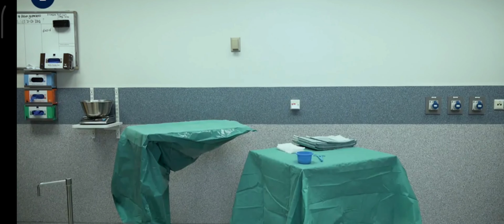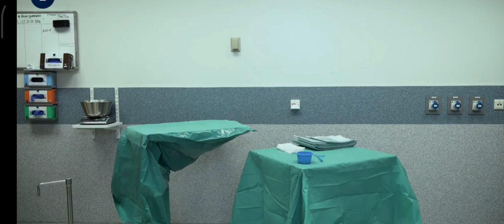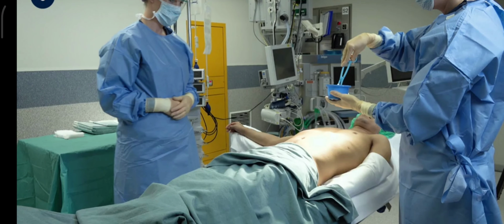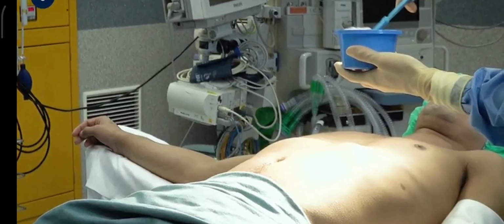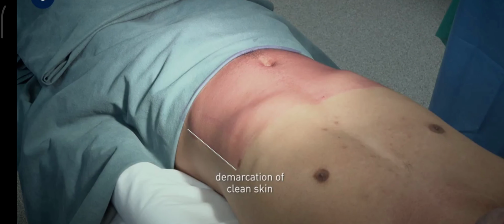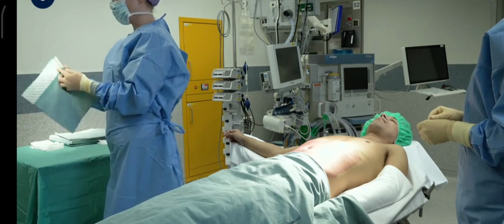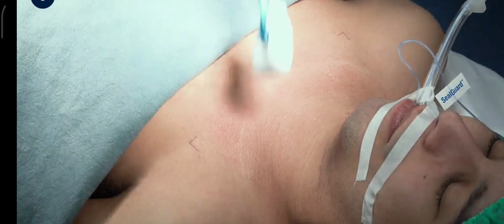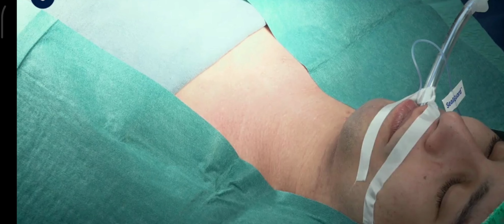patient skin antisepsis and draping (Incision Academy)